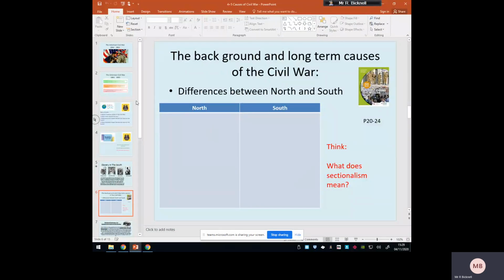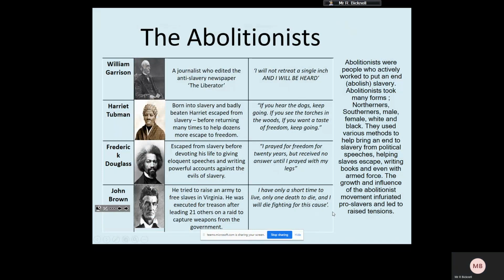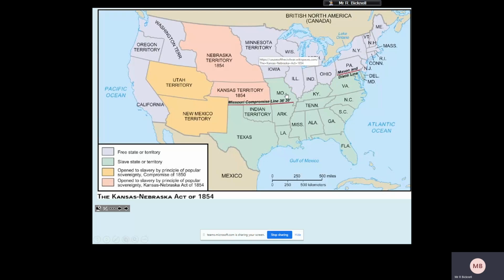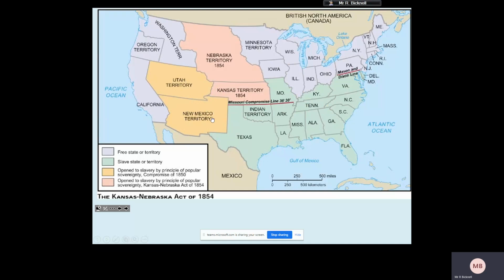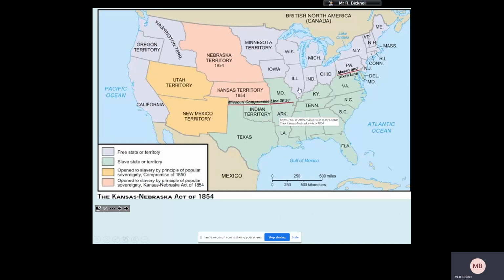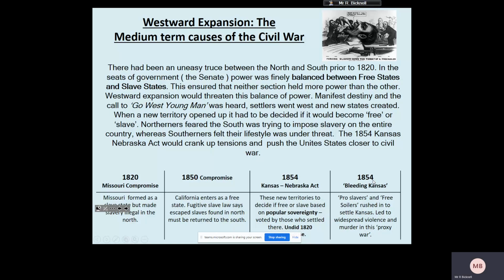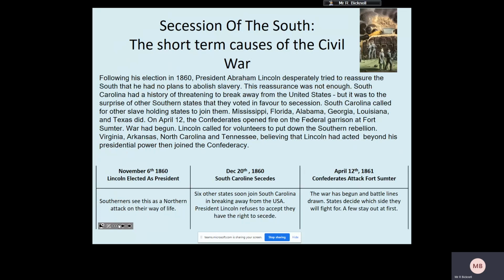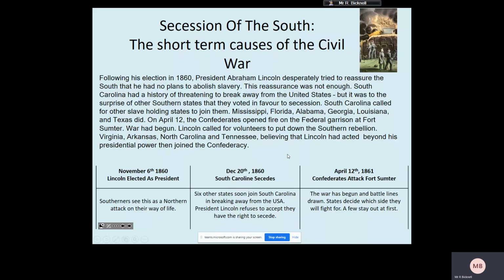American West - The causes of the Civil War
This revision session focuses on the long, medium and short term causes of the American Civil War